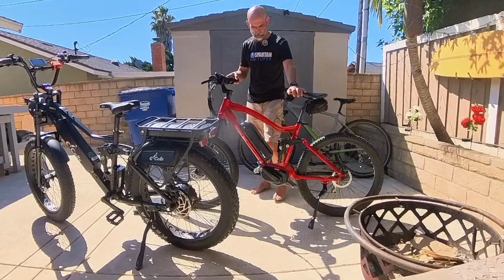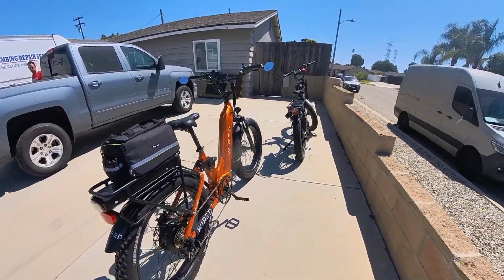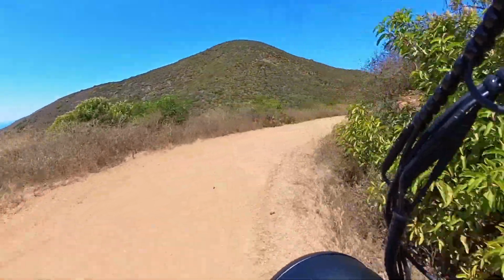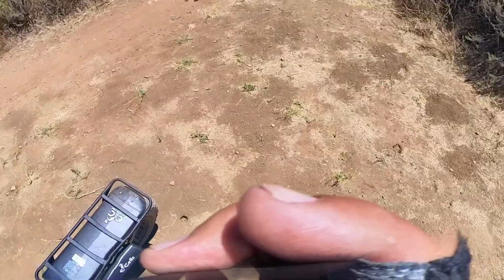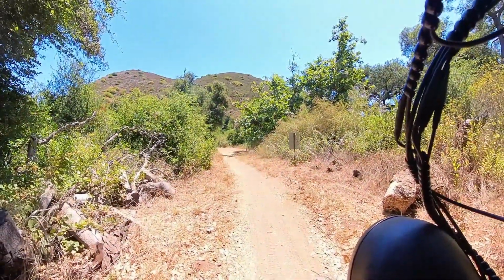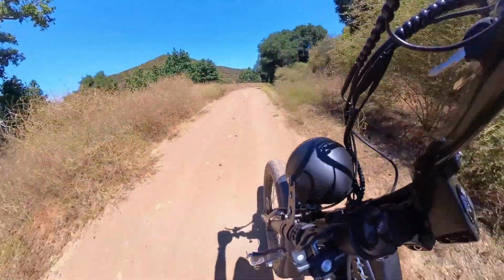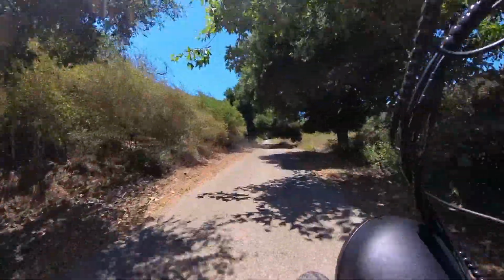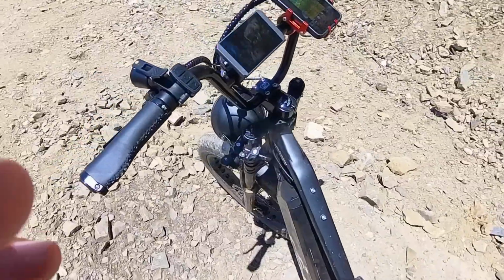Dual star durability test, Wired Cruiser, quick look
Some technical, single track trail riding in Malibu. Can the Dual Star handle it?
Collapsible Stool, Square Portable Stool, Lightweight Yet More Sturdy with Load Capacity 400lbs, Upgraded Foldable Stool
Mirror Bar End for Handlebars Extendable Adjustable Sliding Wider Angle Rotatable Stainless Steel Lens E-Bike Mountain Bike Mirror,Universal Rearview Mirrors,Pair